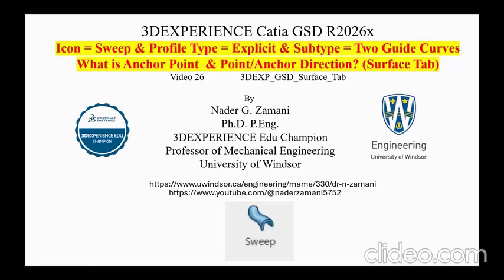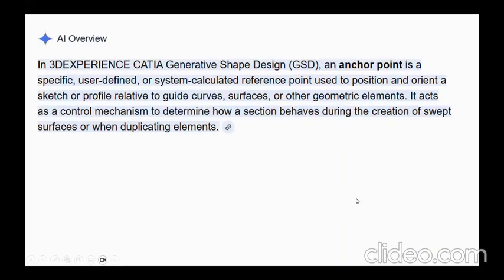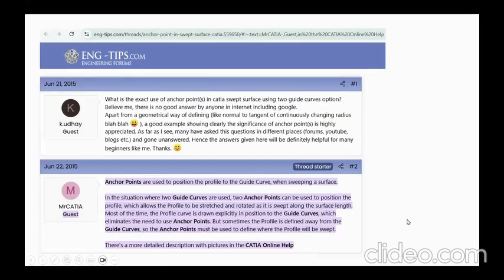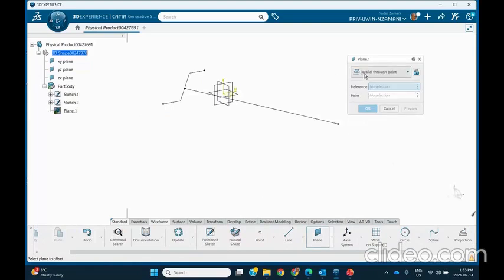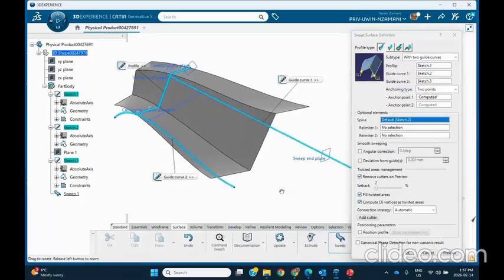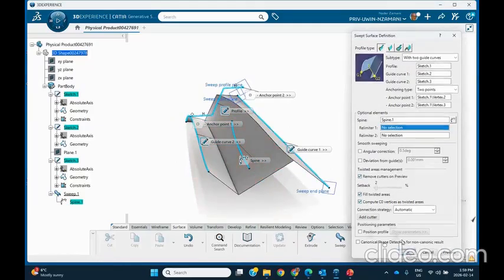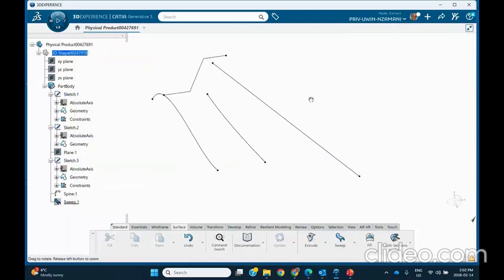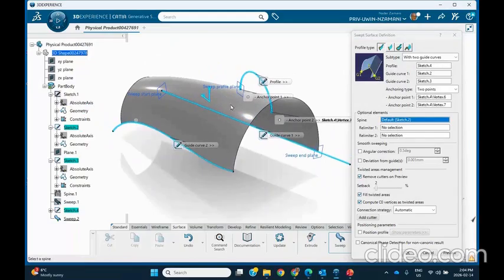3DEXPERIENCE CATIA 3DEXP GSD 26 Anchor Points Sweep Explicit Two Guide Curves Anchor Points R2026x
3DEXPERIENCE CATIA 3DEXP GSD 26 Anchor Points Sweep Explicit Two Guide Curves Anchor Points R2026x